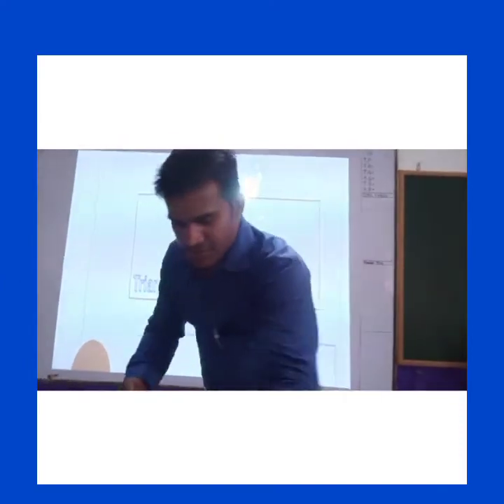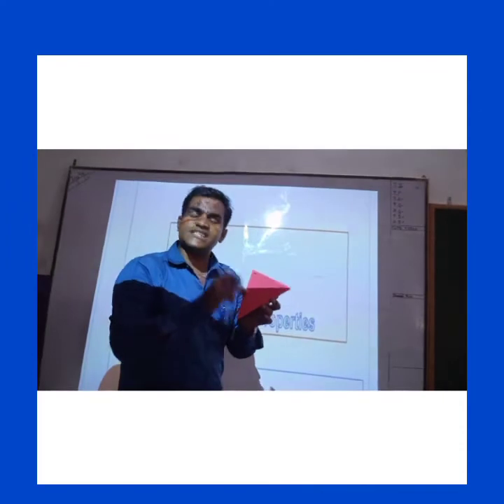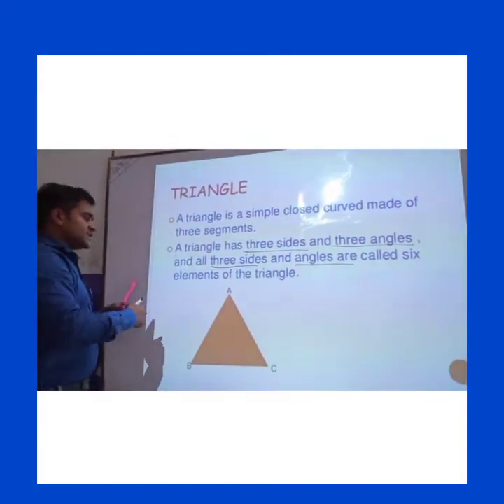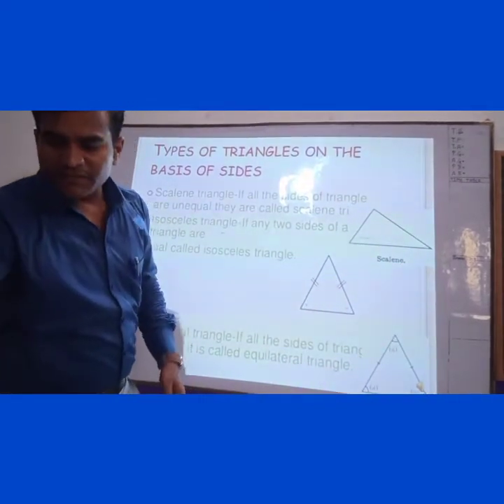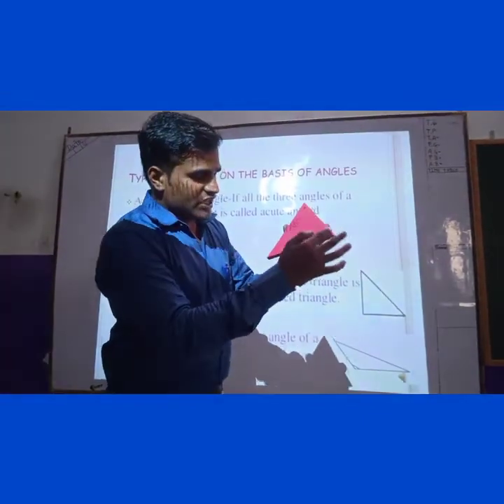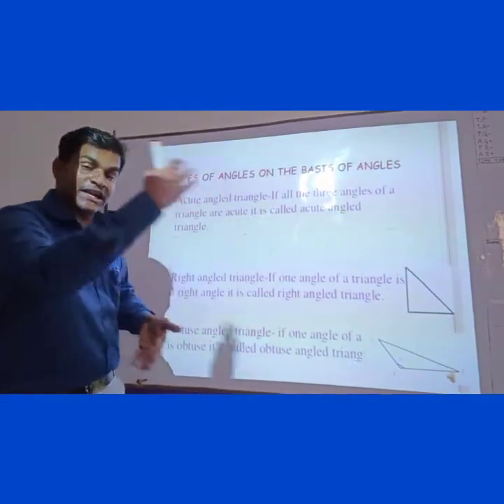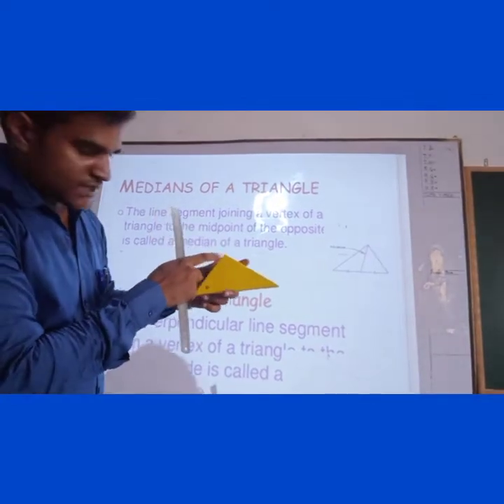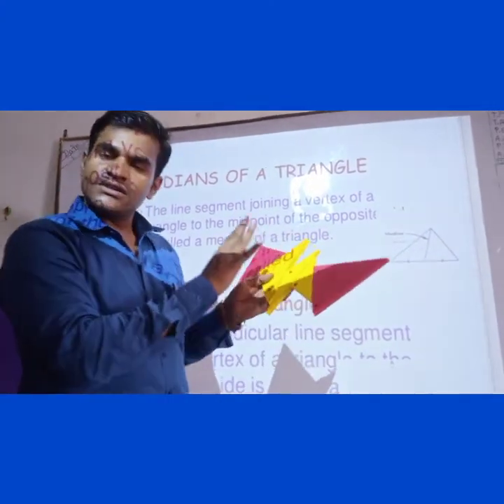Class :7 Triangles part 1